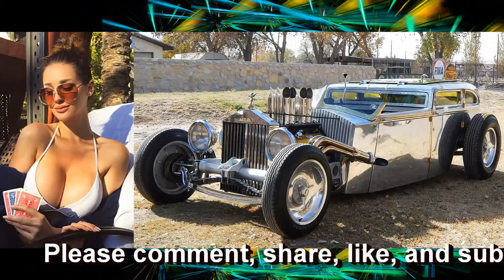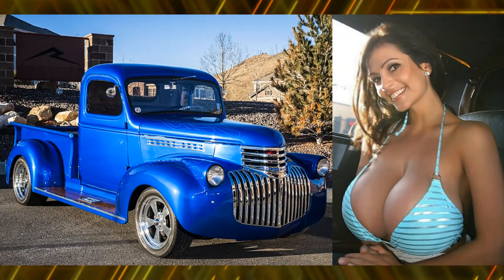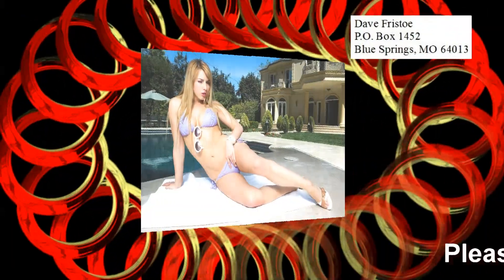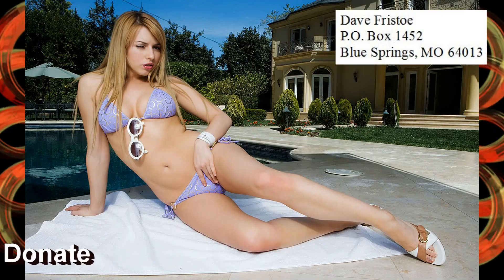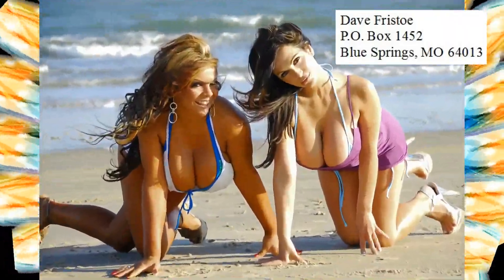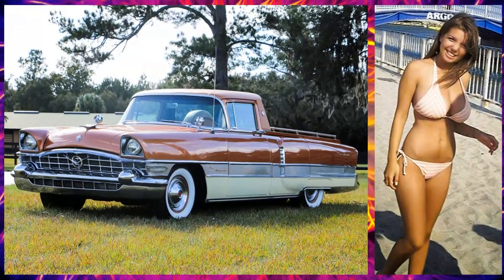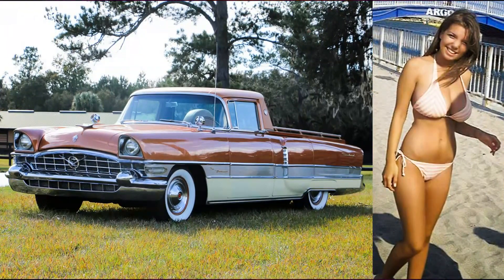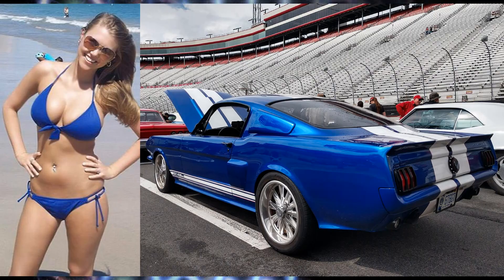Teaser Chicks, Muscle Cars, and Hot Rods.